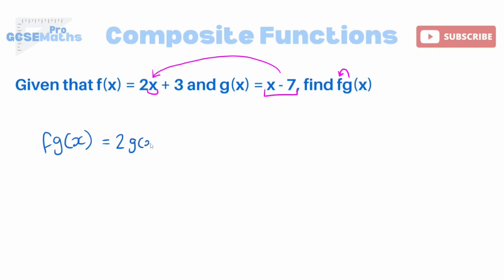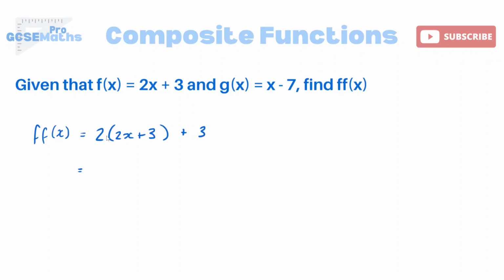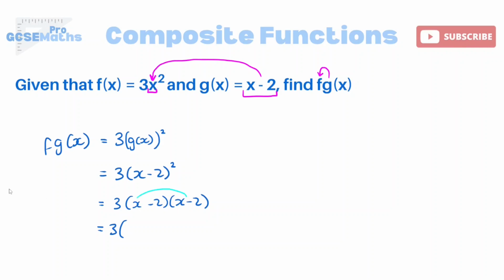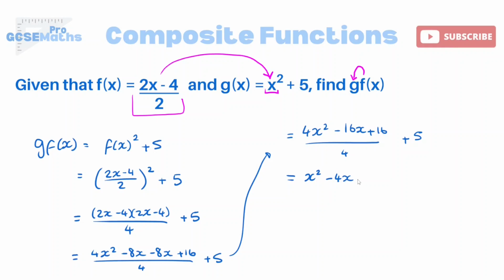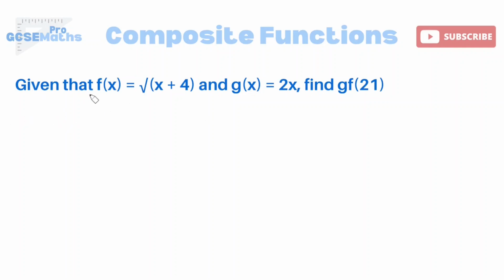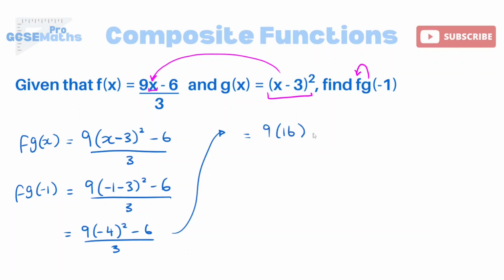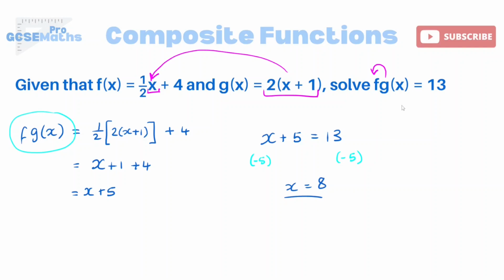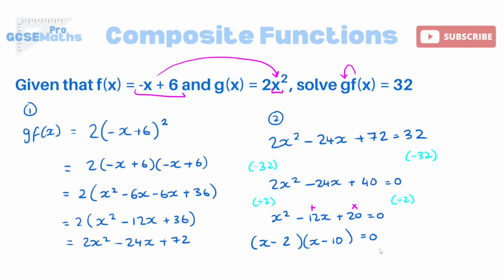Composite Functions - Functions Part 2 | GCSE Maths Pro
In this video we go through the second part of the functions series which is  composite functions. This is where we look out how to combine 2 functions together and also how to solve equations with composite functions too.

Questions:
0:00 Introduction
0:22 What are composite functions?
1:13 Q1. f(x) = 2x+3 & g(x) = x-7, find fg(x)
3:43 Q2. f(x) = 2x+3 & g(x) = x-7, find gf(x)
5:23 Q3. f(x) = 2x+3 & g(x) = x-7, find ff(x)
7:08 Q4. f(x) = 2x+3 & g(x) = x-7, find gg(x)
8:18 Q5. f(x) = x+1 & g(x) = -5x, find gf(x)
9:27 Q6. f(x) = 3x^2 & g(x) = x-2, find fg(x)
11:46 Q7. f(x) = (2x-4)/4 & g(x) = x^2+5, find gf(x)
14:46 Substituting values into composite functions
15:06 Q8. f(x) = x^2 & g(x) = 6-x, find fg(2)
18:37 Q9. f(x) = √(x+4) & g(x) = 2x, find gf(21)
20:33 Q10. f(x) = (5-2x)/3, find ff(19)
22:11 Q11. f(x) = (9x-6)/3 & g(x) = (x-3)^2, find fg(-1)
24:35 Solving equations with composite functions
24:50 Q12. f(x) = 0.5x+4 & g(x) = 2(x+1), solve fg(x) = 13
27:25 Q13. f(x) = -x+6 & g(x) = 2x^2, solve gf(x) = 32